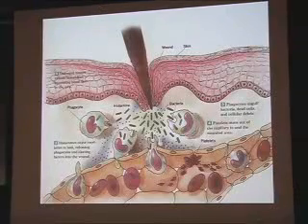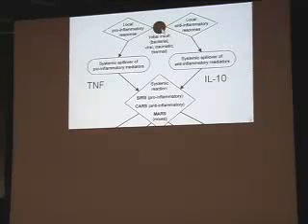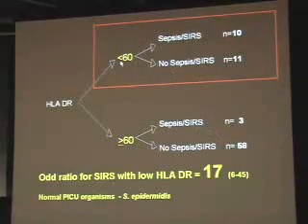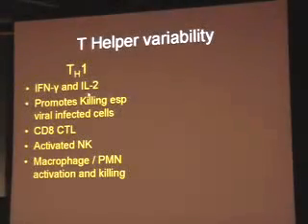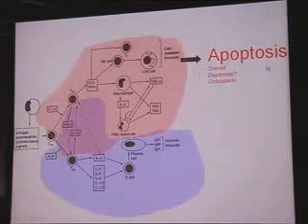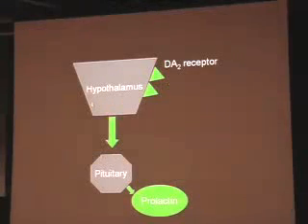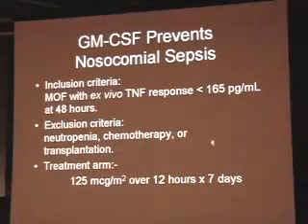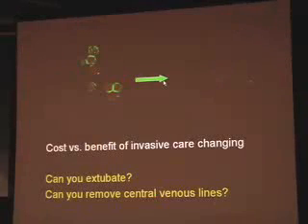CRISIS - Critical Illness Stress-Induced Immune Suppression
Presentations from:
5th World Congress on Pediatric Critical Care
June 24, 2007, Geneva Switzerland

Mark Peters, UK